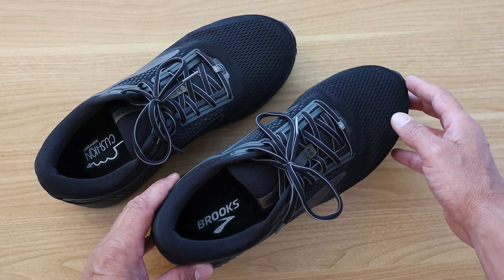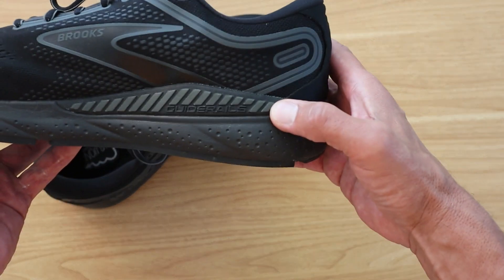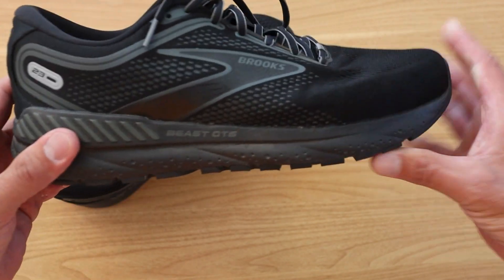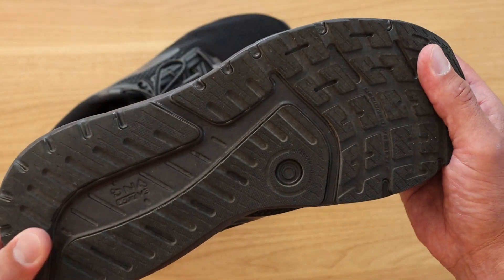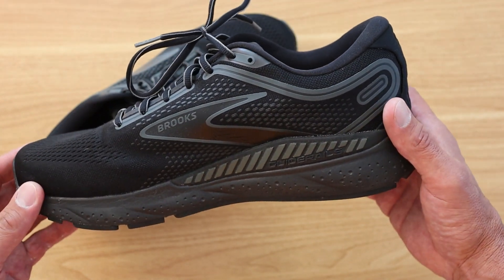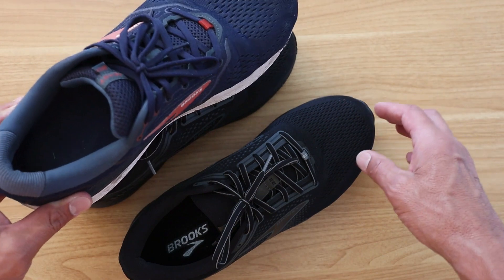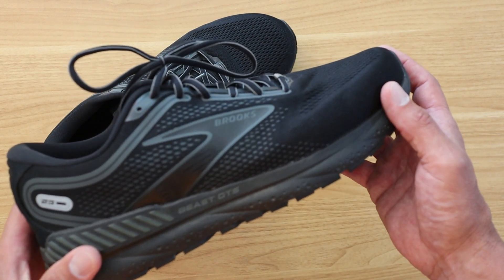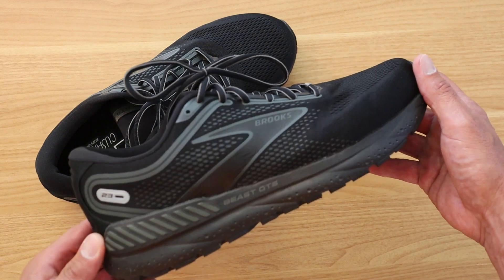Brooks Men’s Beast GTS 23 Are They Worth it?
As you can see I have bought a lot of Brooks Beast shoes for men over the years.  I really like the support and the width of the shoe.